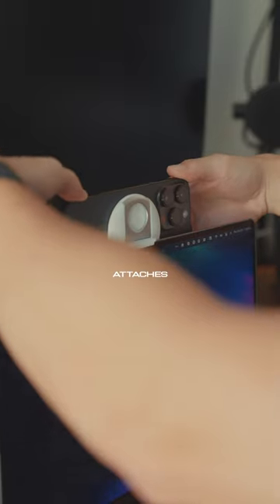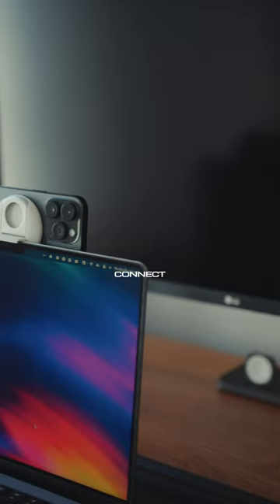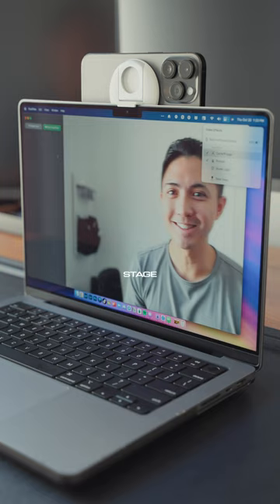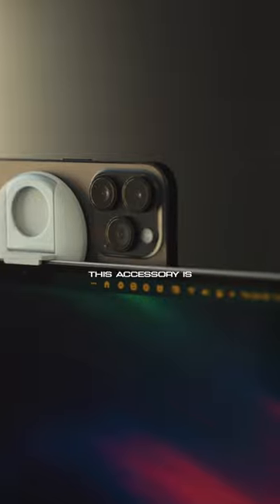How to use your iPhone as a webcam for your Mac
With iOS 16 and MacOS Ventura, you can use an iPhone as your MacBook’s Webcam - PLUS - Desk View!
In this video, I'll show you how to use your iPhone as a webcam!

If you're looking for a way to make your online videos look a little bit nicer, then you need to check out this video! By using your iPhone as a webcam, you'll be able to have high-quality videos that look amazing on video calls.

So whether you're a beginner or a pro, this video is a must-watch! And if you have an iPhone 8 or newer, you're already prepared to use your phone as a webcam!

Check out the Belkin iPhone Mount with MagSafe for Mac Notebooks